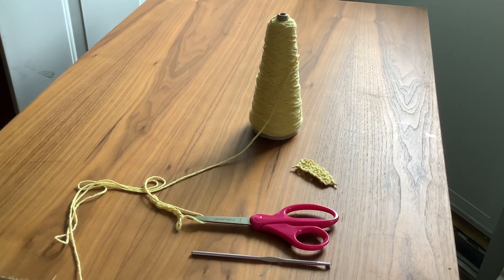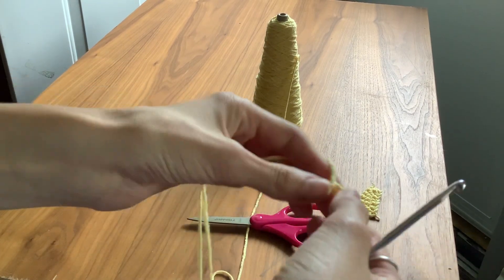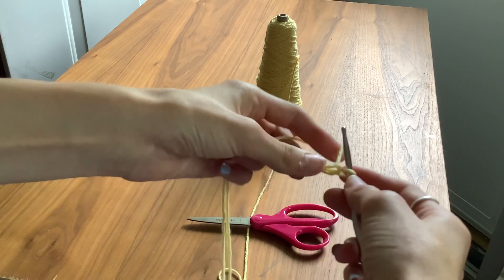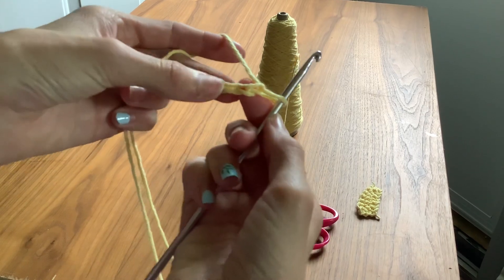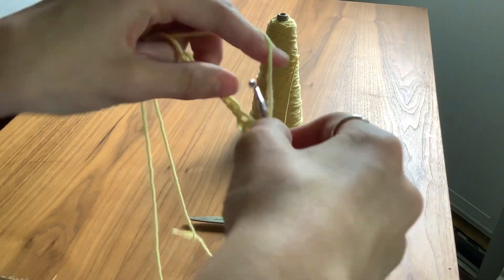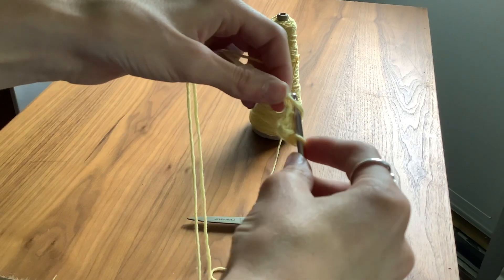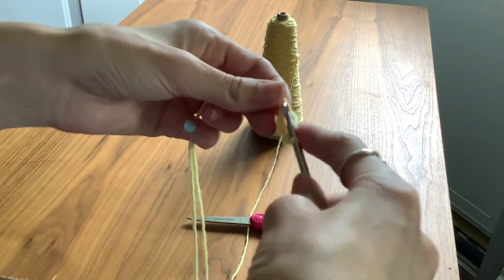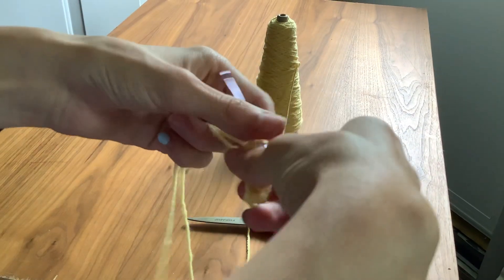How to crochet a single crochet stitch